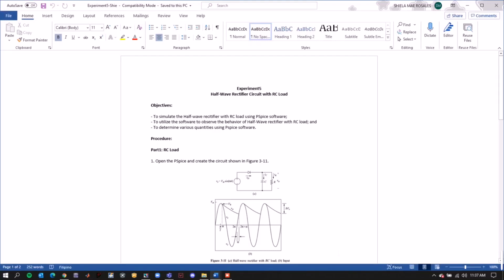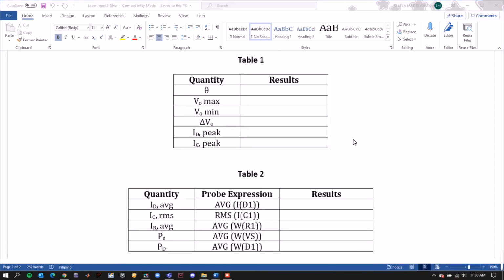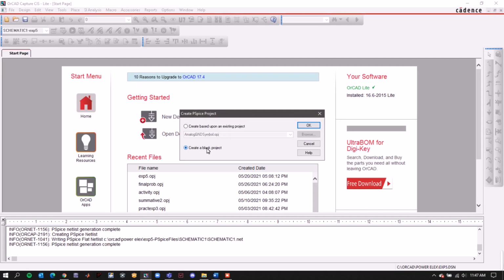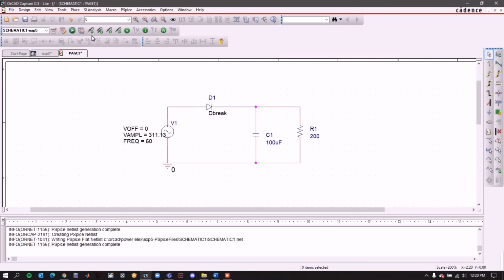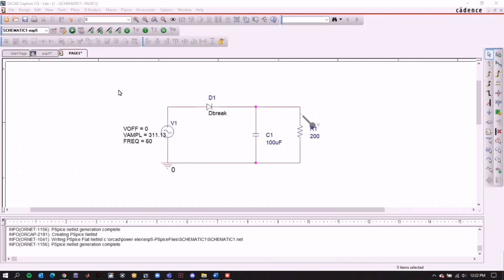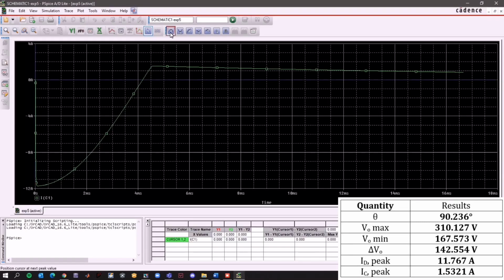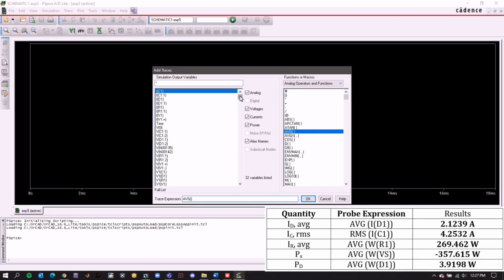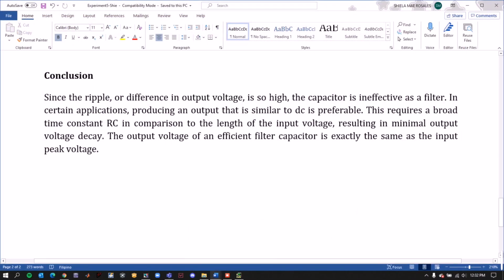Half-Wave Rectifier Circuit with RC Load | Power Electronics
Power Electronics
Experiment 5

Shiela Mae P. Rosales
ECE 32